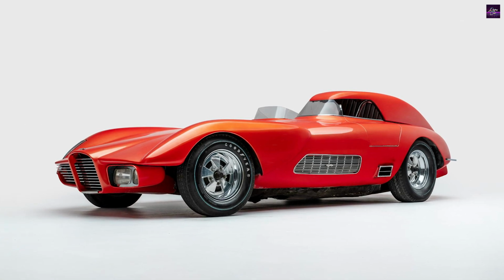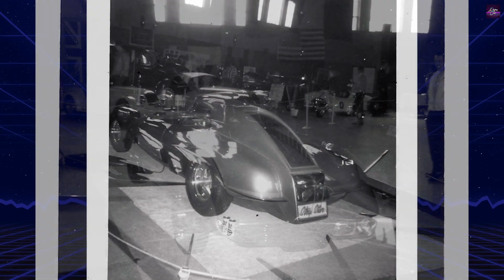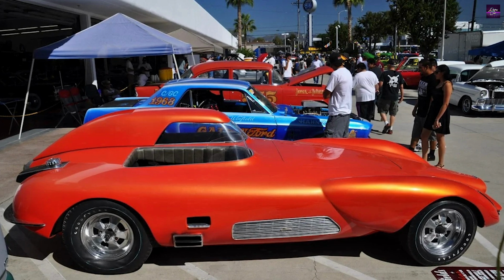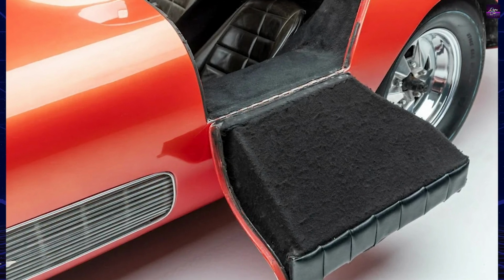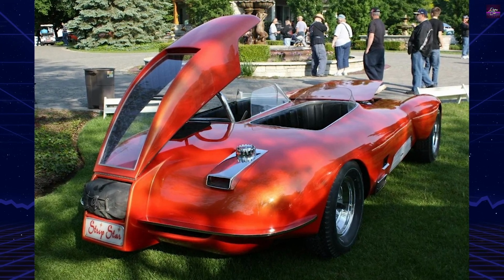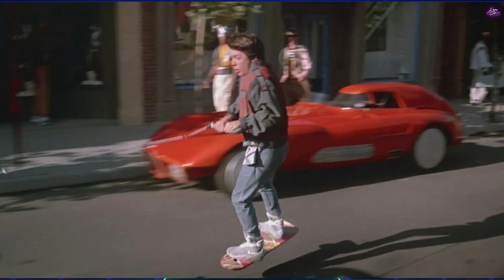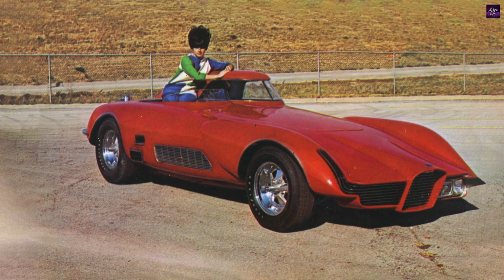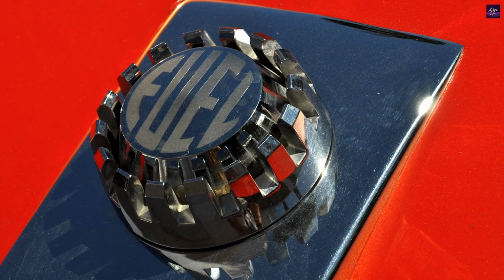Gene Winfield Strip Star: The Automobile That Could Time Travel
Discover the incredible Strip Star, a groundbreaking 1963 custom race car built by Gene Winfield. This video explores the unique features of this automotive masterpiece, including its asymmetrical aluminum body, 425hp Ford engine, and futuristic design elements. Learn how the Strip Star revolutionized custom car building and even made its way to Hollywood in "Back to the Future II". Whether you're a classic car enthusiast or a fan of innovative design, this in-depth look at the Strip Star will leave you amazed.

00:00 - Intro Retro Car
00:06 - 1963 Strip Star History
02:42 - Outro Retro Car

✔️ Radiant (RXD) Address: 1PrHgo2Ps2py13AWeBbHUPETaJxirKBqh4
✔️ Nexa (NEXA) Address: nexa:nqtsq5g59rdnu57lx3c6lpu65msqmdsp58yzu2x06ald7l3u
✔️ Clore (CLORE) Address: AHRbQopUi6yGfZGy6VMEcqTg4Fn5uMdNAf